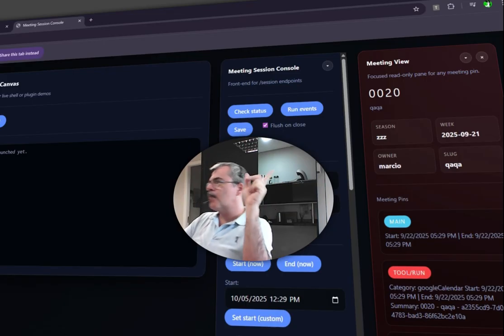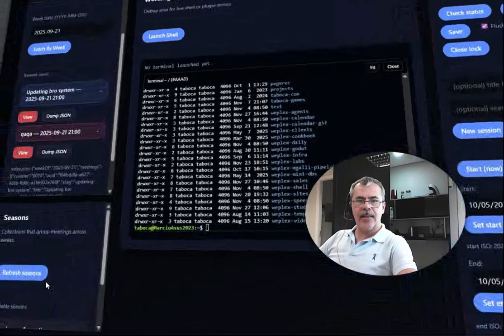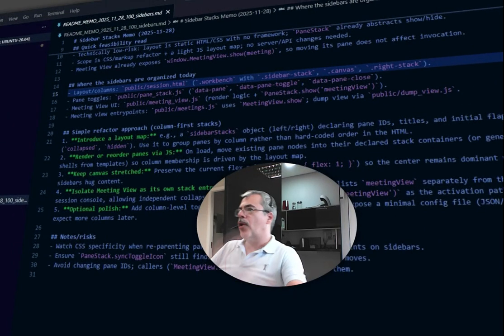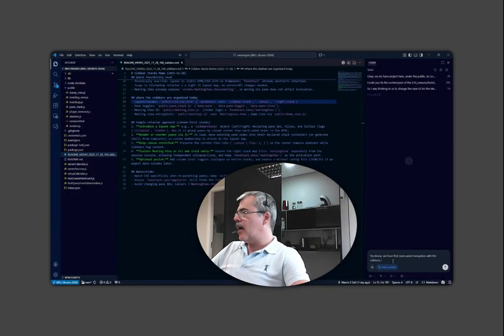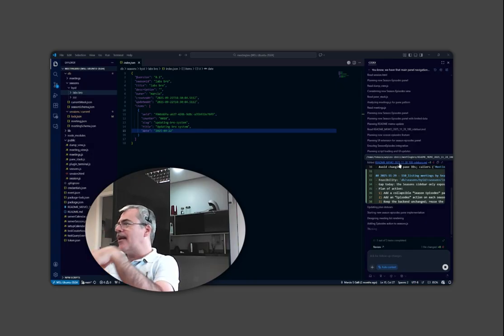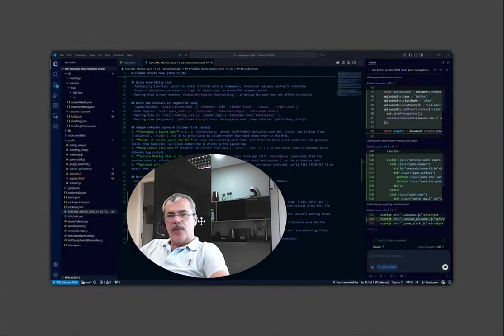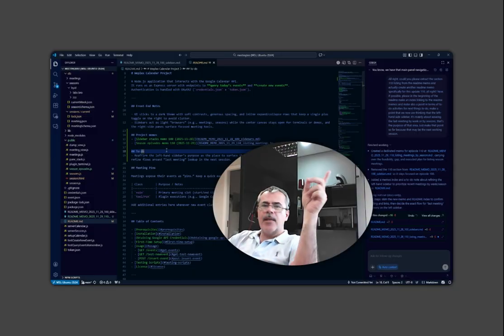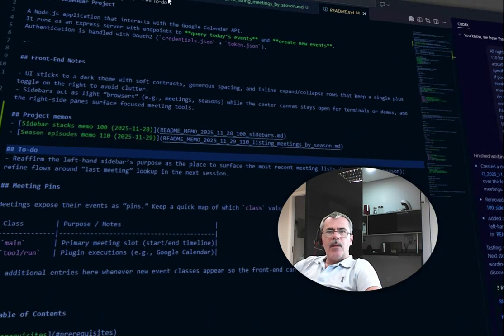Post-its and contextual information associated with meetings - episode 220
Conversations matter, but it also matters to see things from above. The use of non-linear communication matters a lot. It means we can see the big picture.

In this episode of Coding with Agents, I reflect on how our online meetings need to carry the context, the tools, the post-its, the garage.